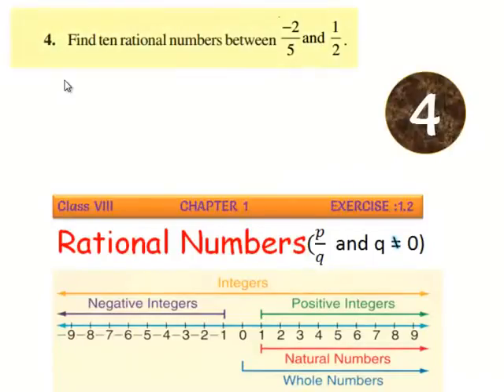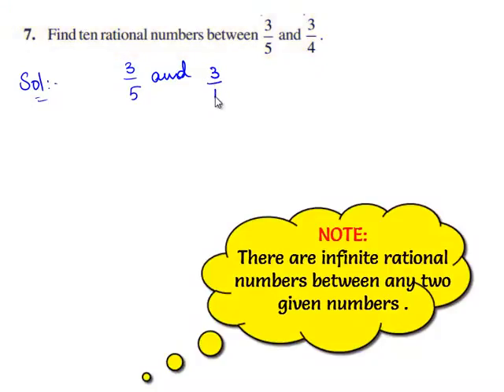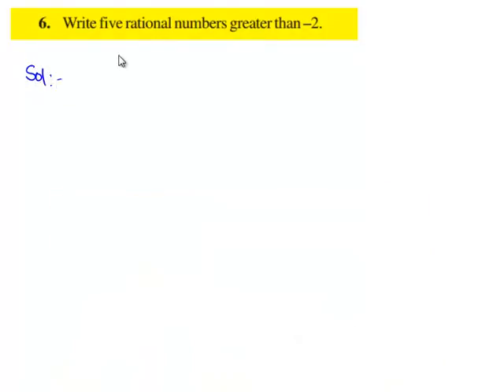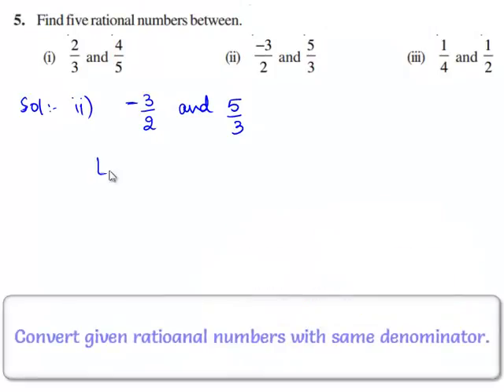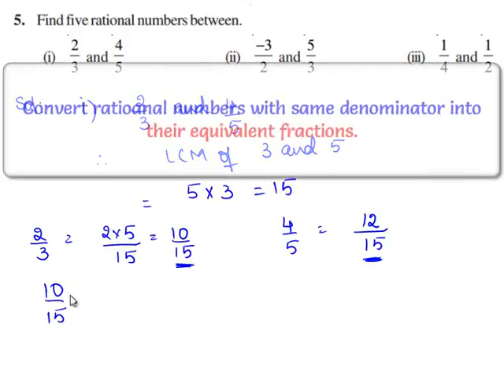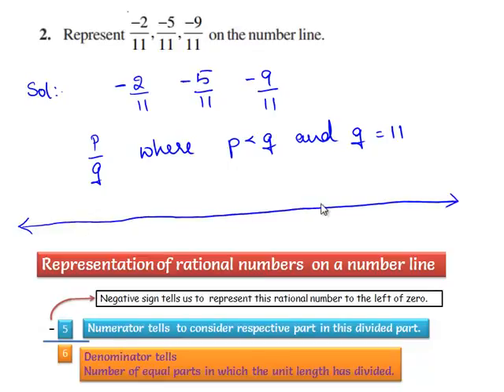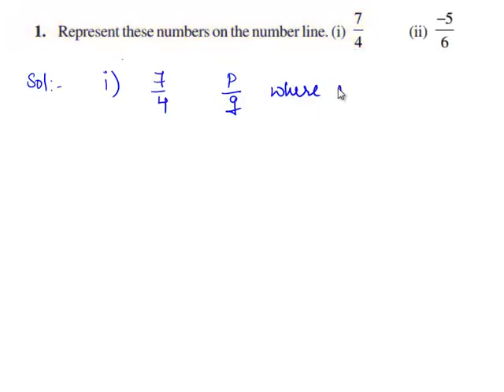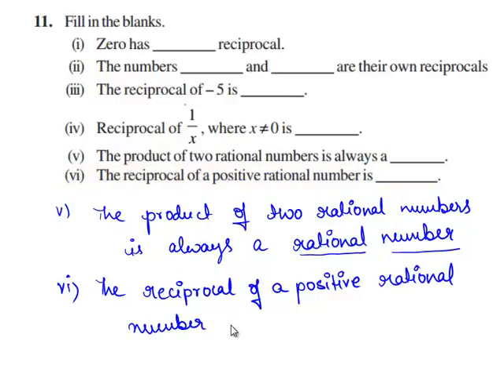NCERT solutions for class 8 Maths Rational numbers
NCERT solutions for class 8 Rational numbers